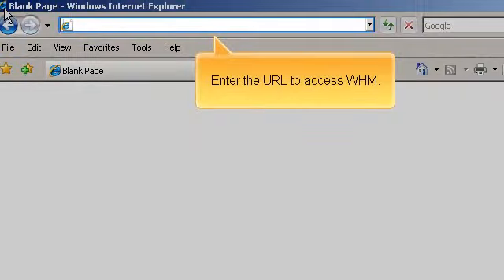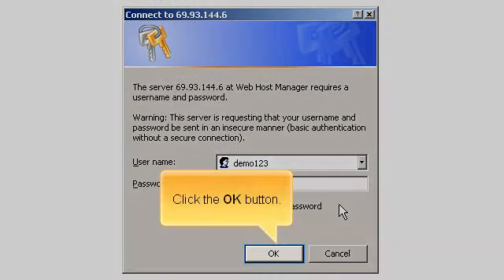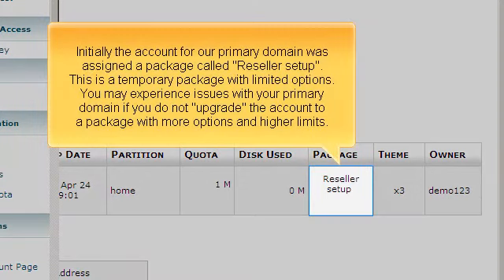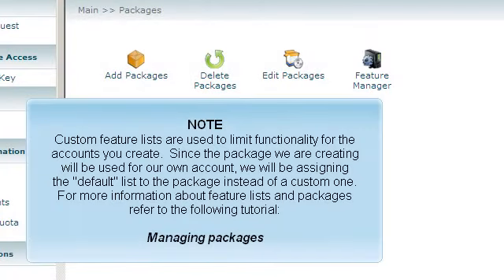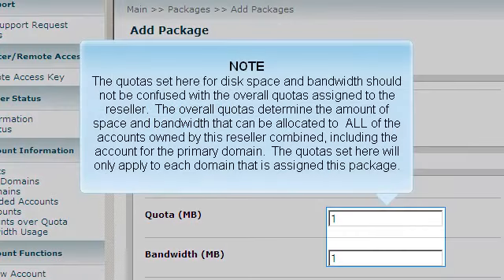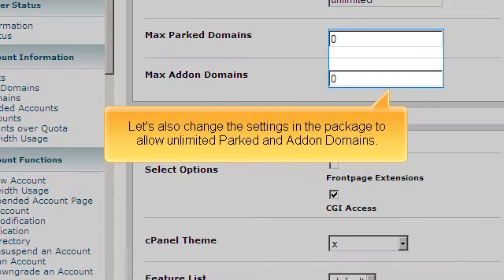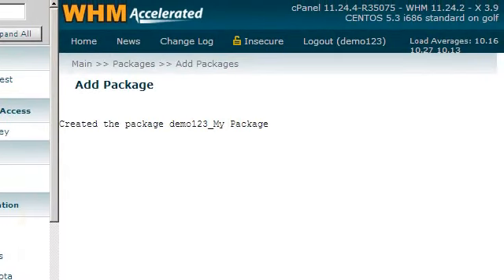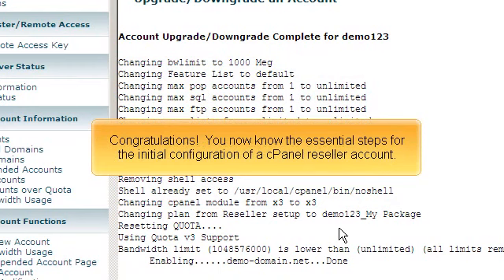How to initially configure your cPanel resellers account (WHM) - Hostgator